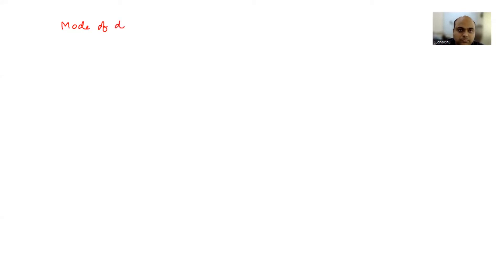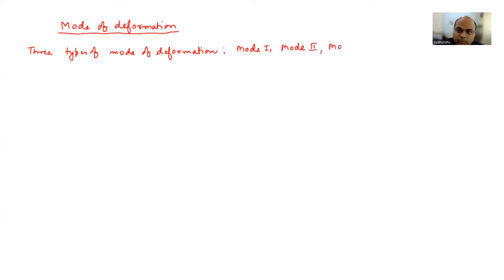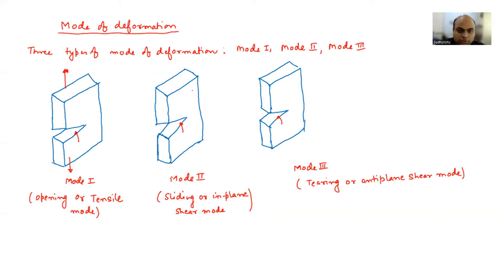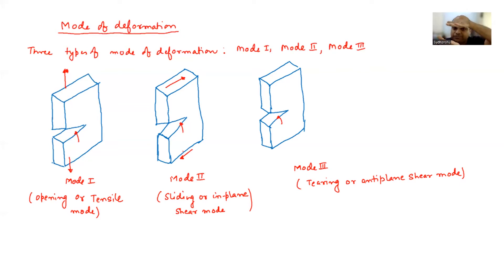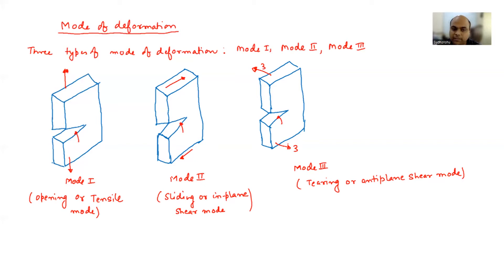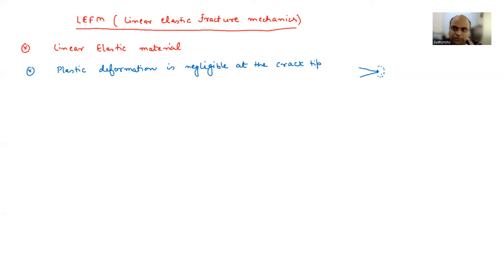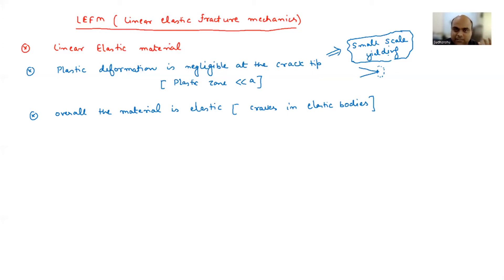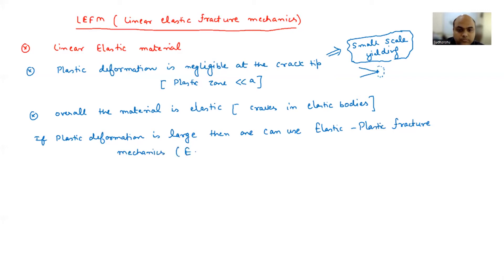Lecture 04: Mode of Deformation and Stress Distribution Ahead of Crack Tip